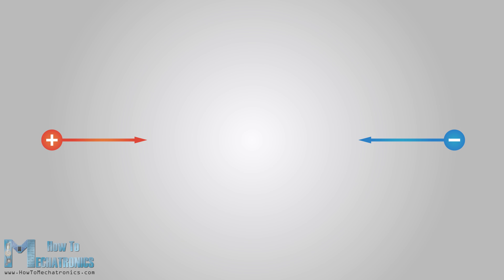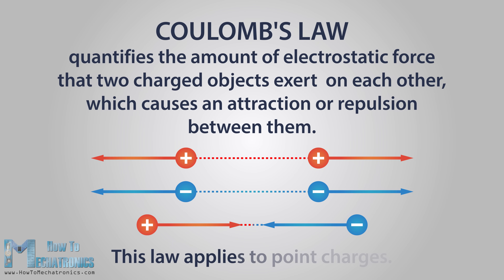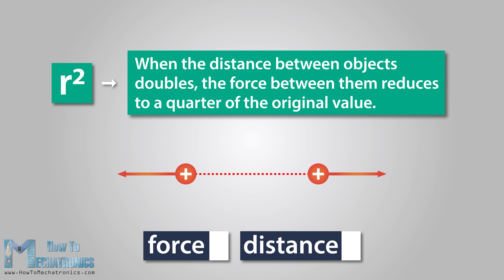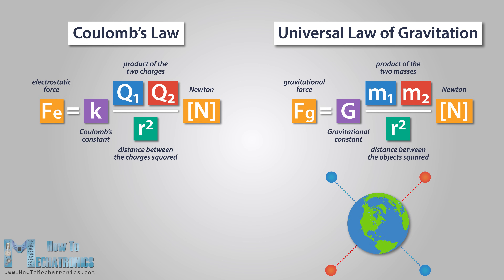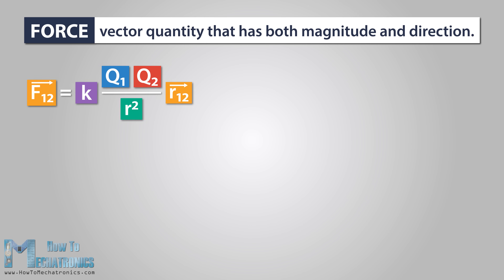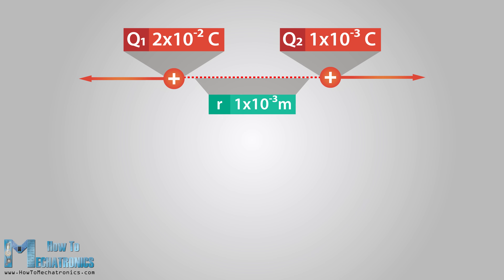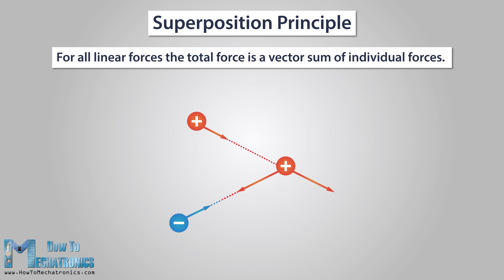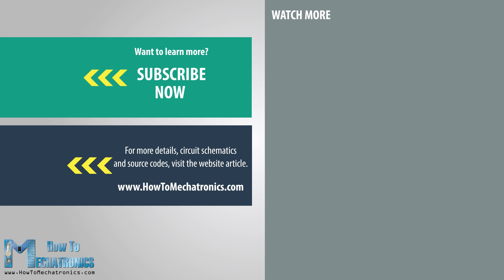Coulomb’s Law | Electronics Basics #2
In this tutorial we will learn about Coulomb’s Law and we will take a look at some simple examples.